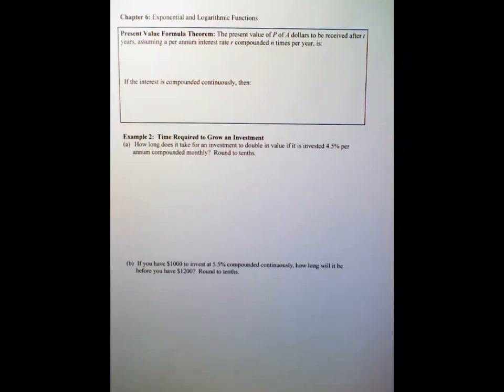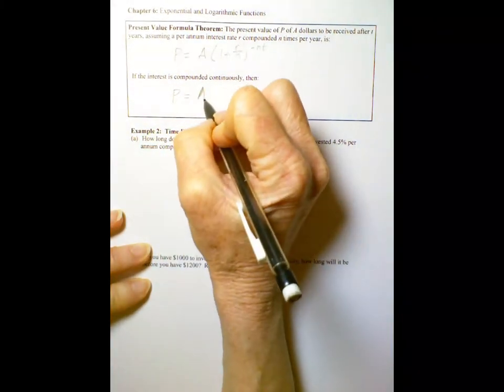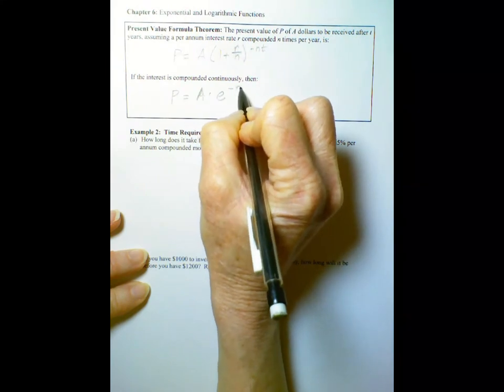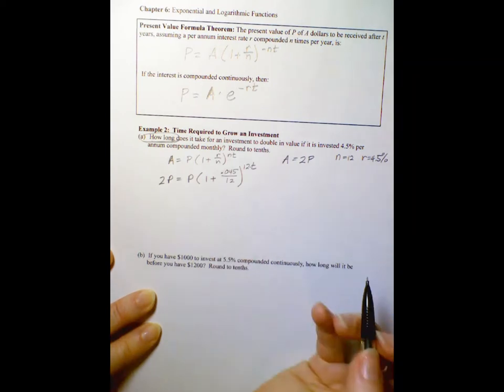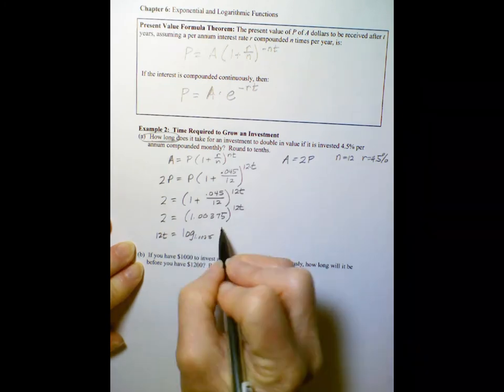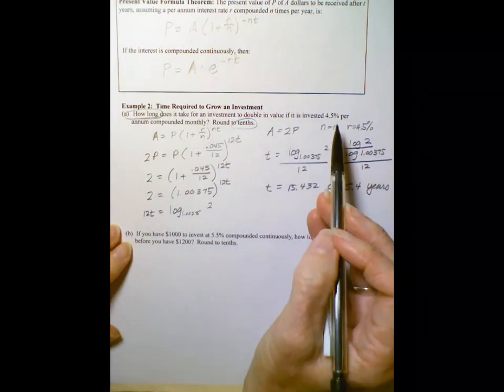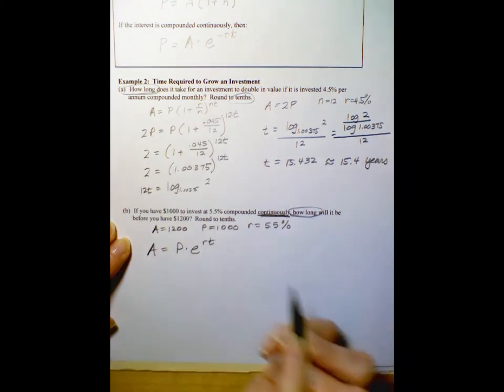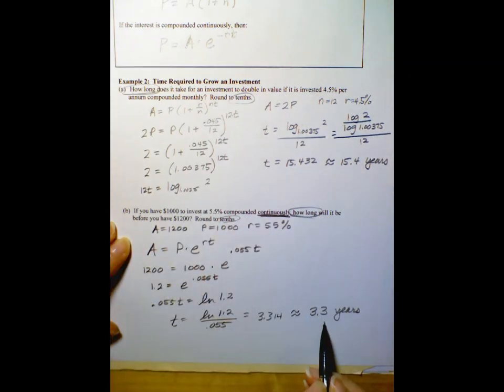Sec 6.7 Part 2